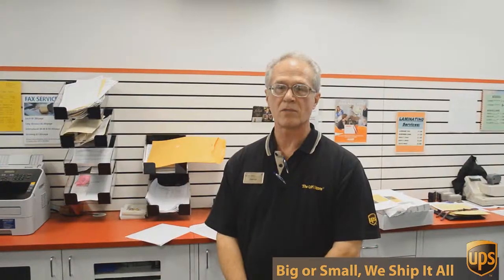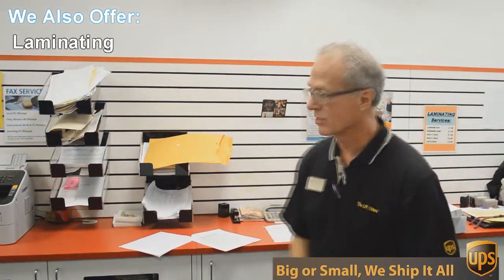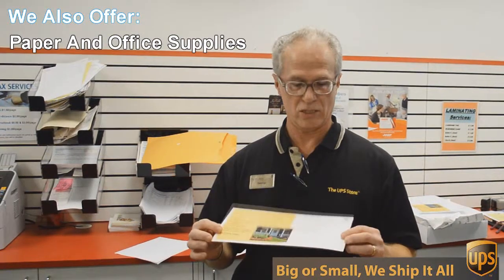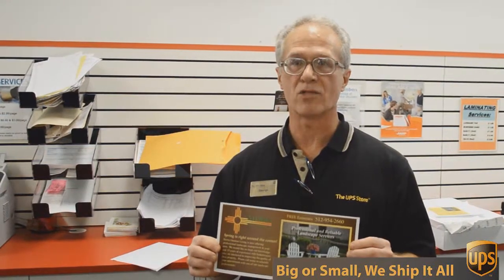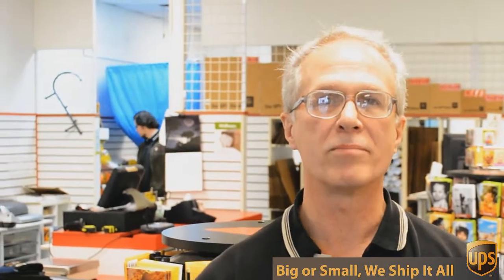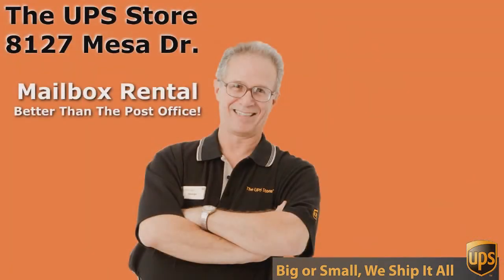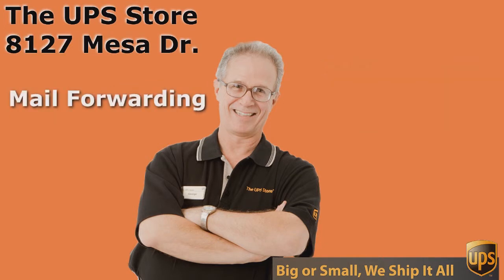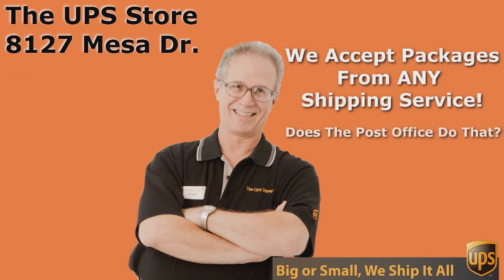Fax Service Northwest Hills TX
porcelain.